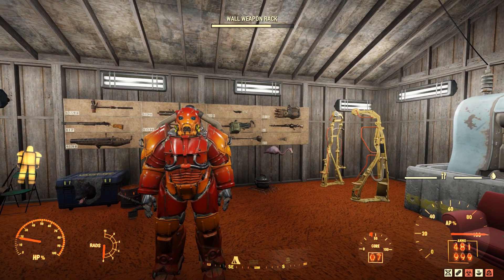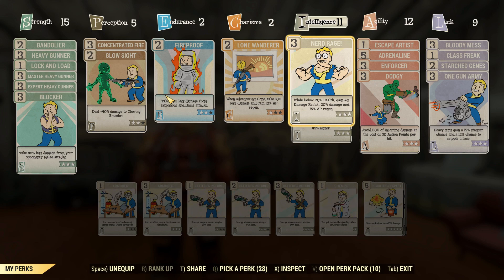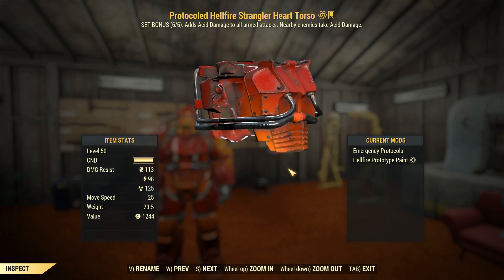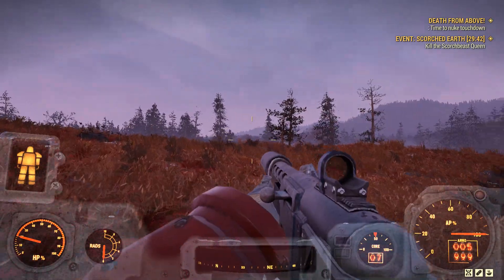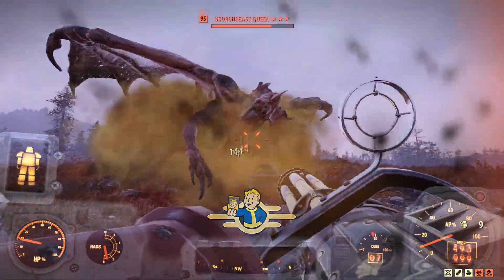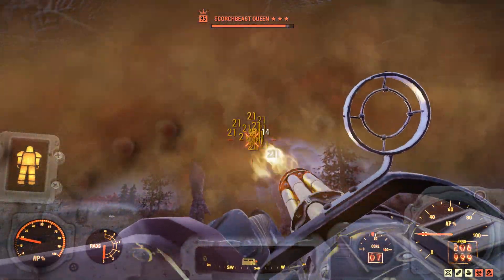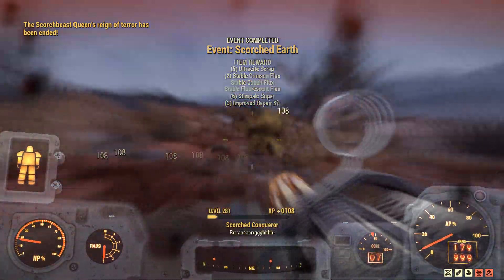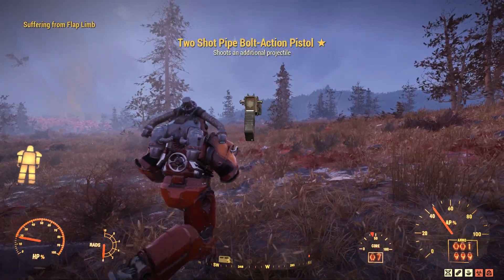Fallout 76: Queen Tested: Vampire's Firerate Prime Minigun